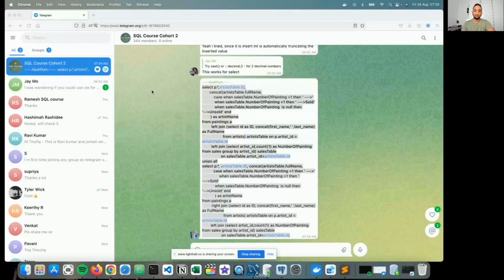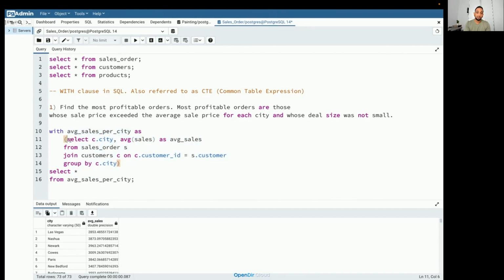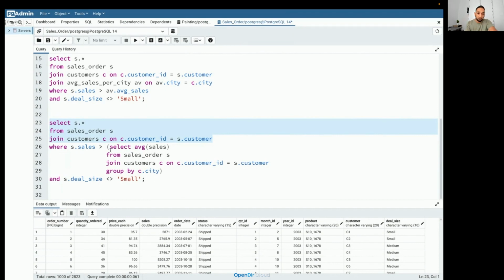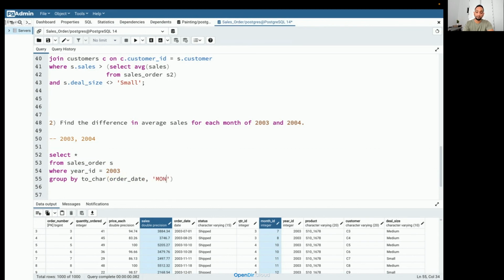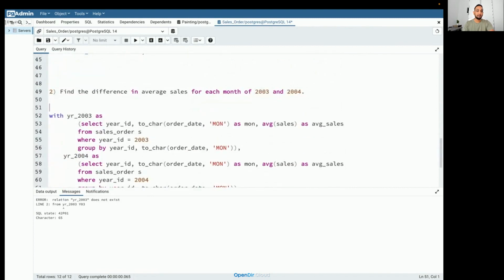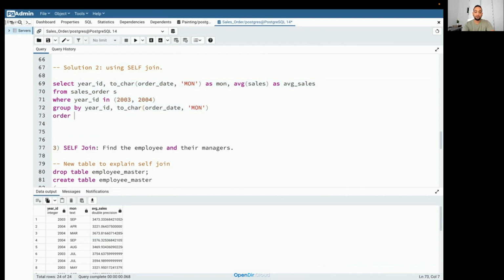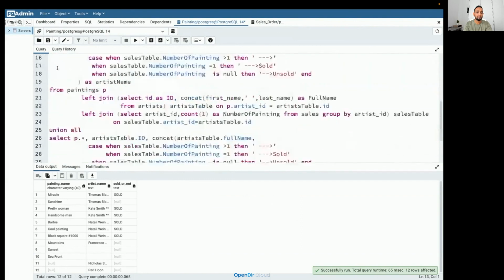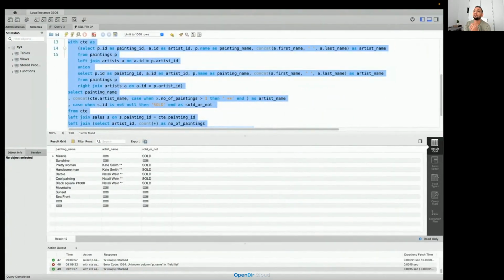SQL FULL COURSE EP-12